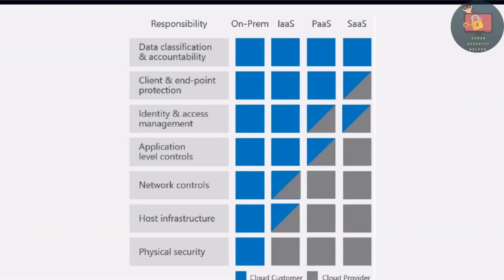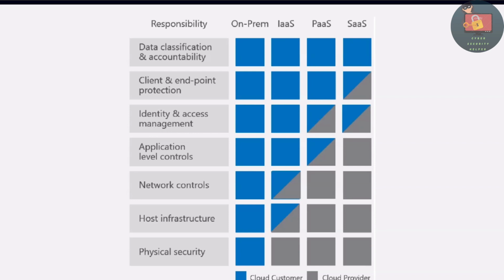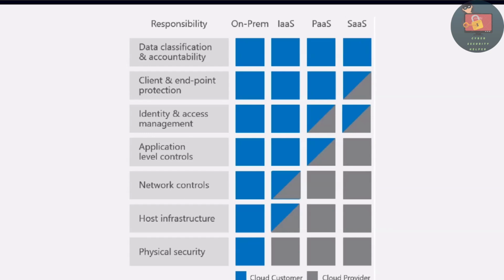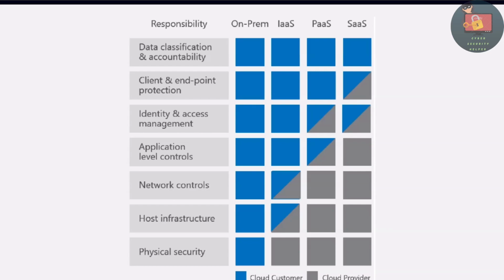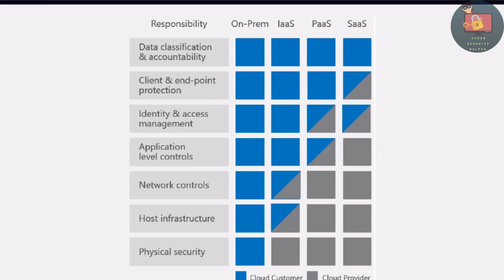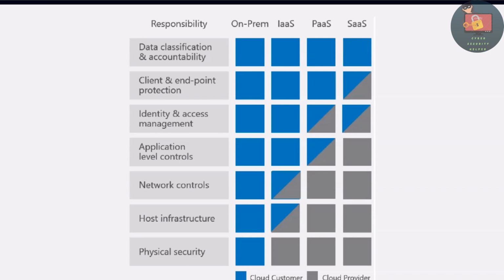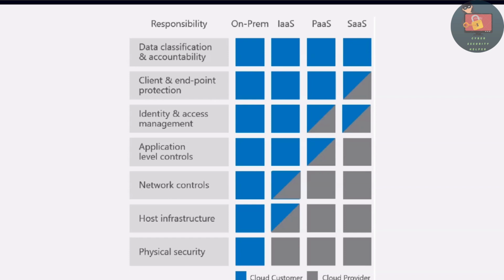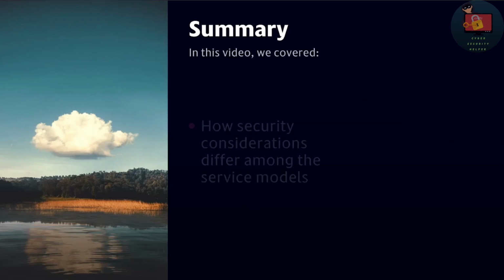(Module 1)25 Security Responsibility by Service Model CCSP 2023